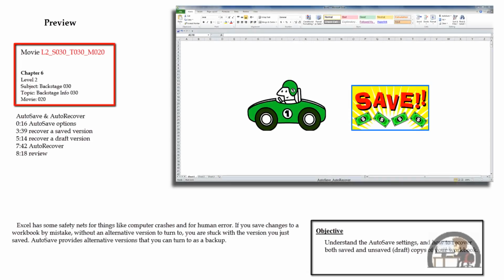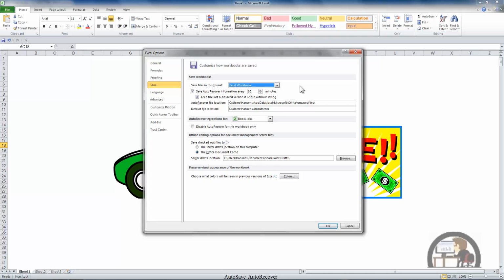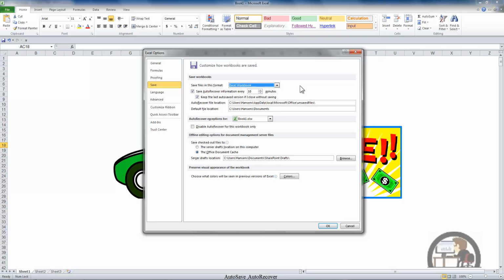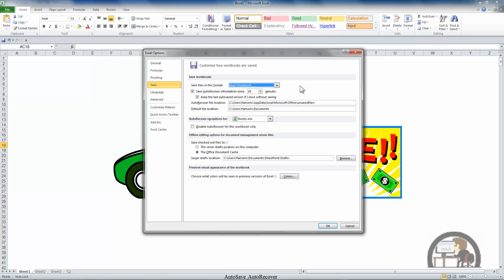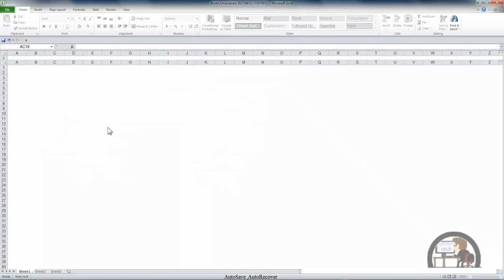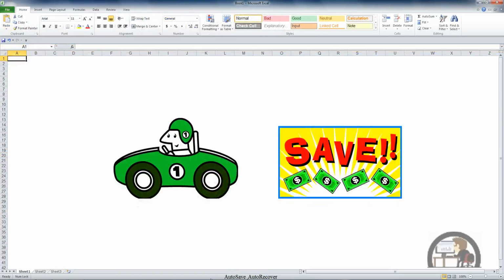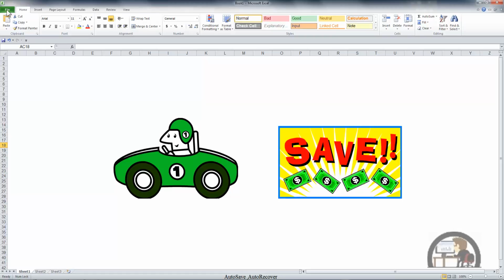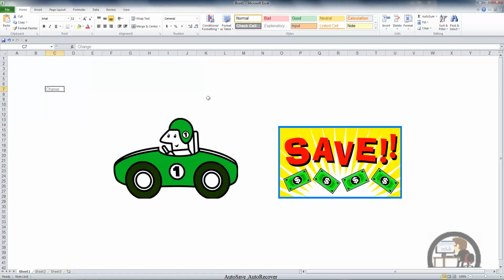L2_S030_T030_M020 - Backstage - Backstage Info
Excel has some safety nets for things like computer crashes and for human error. If you save changes to a workbook by mistake, without an alternative version to turn to, you are stuck with the version you just saved. AutoSave provides alternative versions that you can turn to as a backup.